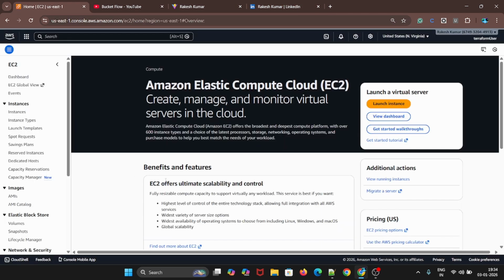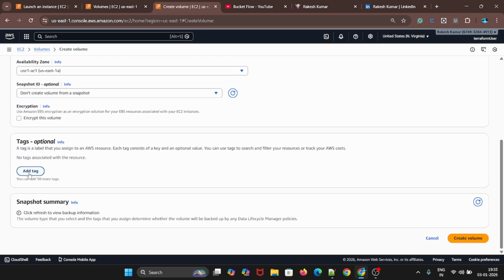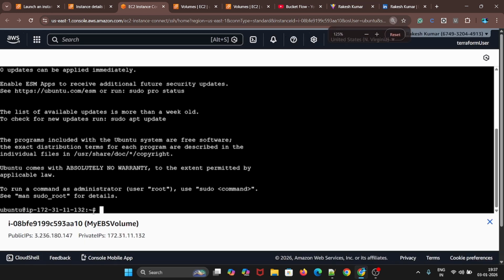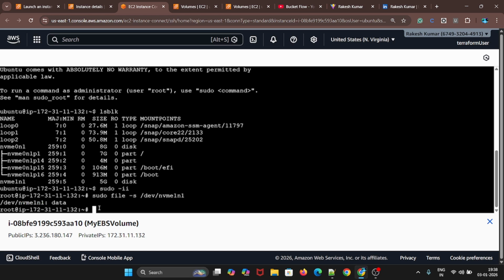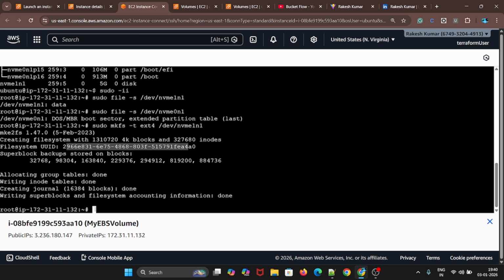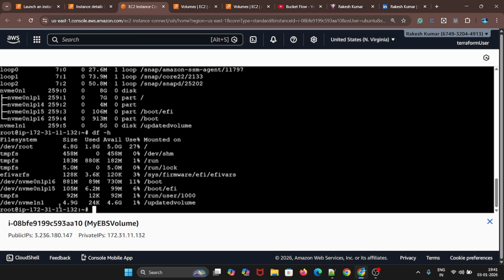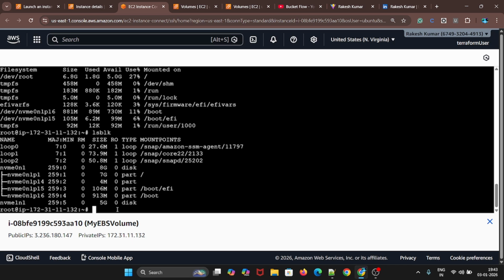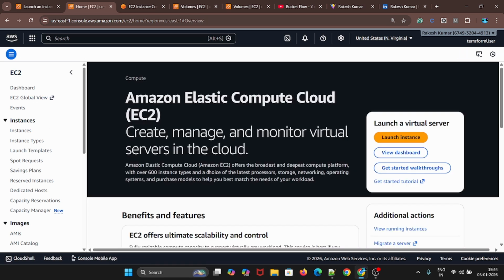#18 How To Attach EBS Volume to Linux EC2 || Mounting & Umount EBS Volume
In this video, you’ll learn how to mount and unmount an AWS EBS volume on an EC2 instance using a complete hands-on demo.
This is a very important concept for AWS beginners, DevOps learners, and AWS CCP aspirants. 🚀

💡 What You’ll Learn:

🔹 What does mounting an EBS volume mean?
🔹 Attach an EBS volume to EC2
🔹 Check available disks (lsblk)
🔹 Format EBS volume
🔹 Create a mount directory
🔹 Mount EBS volume
🔹 Verify mounted volume
🔹 Unmount EBS safely

🎯 Perfect For:
AWS Beginners • Students • DevOps Learners • Cloud Engineers • AWS CCP Aspirants